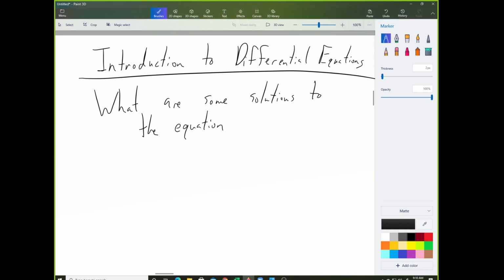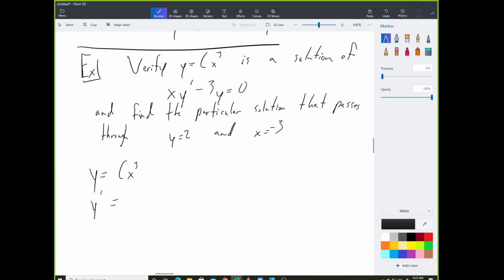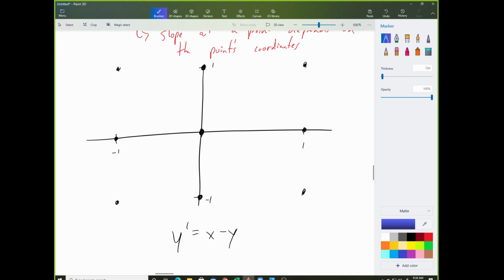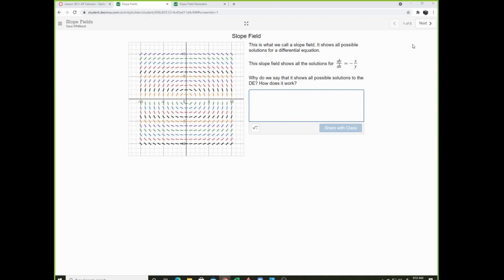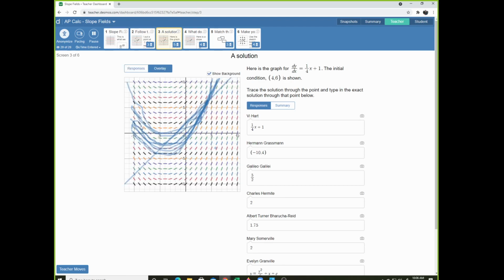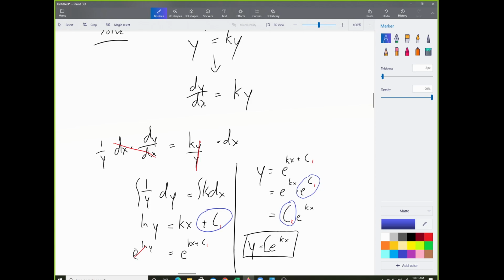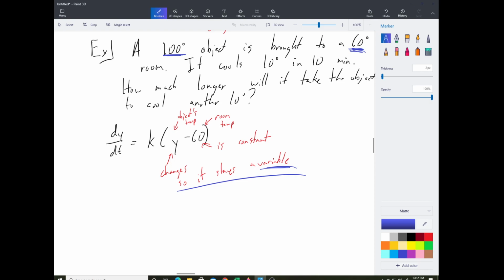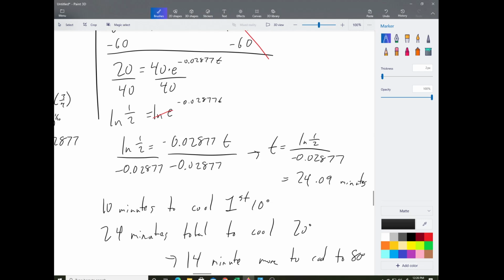AP Calculus Lesson 30.1